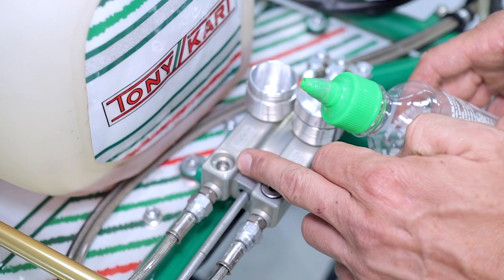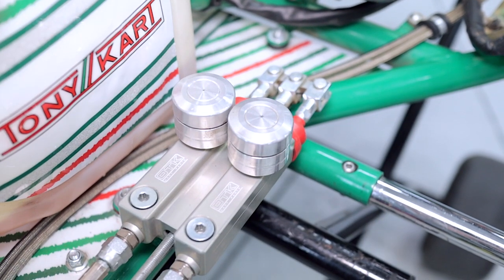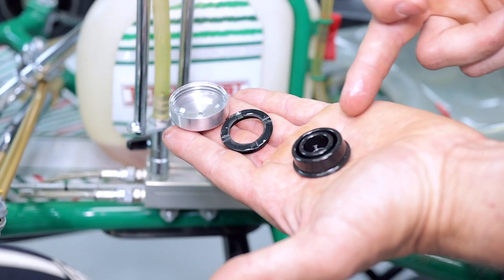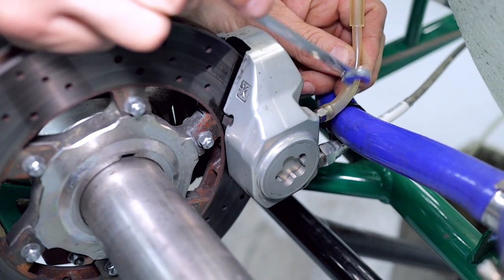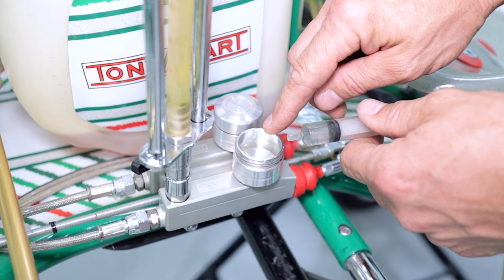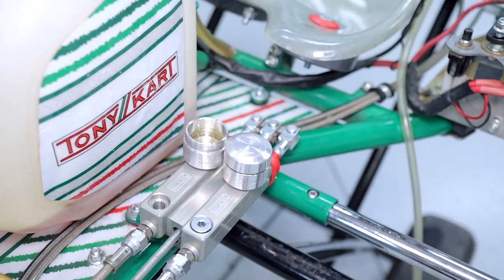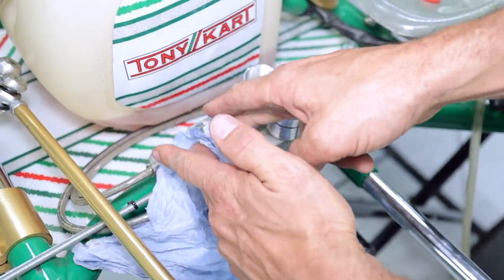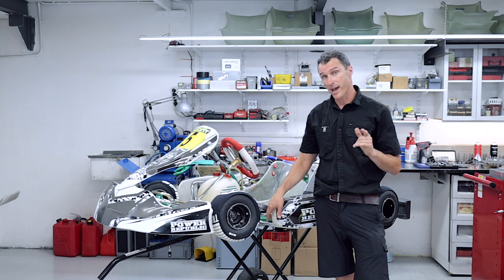HOW TO: Bleed Your Tony Kart Brakes The Easy Way - POWER REPUBLIC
In this week's video, we're remaking an old classic, how to bleed your Tony kart brakes, including the sauce bottle method!